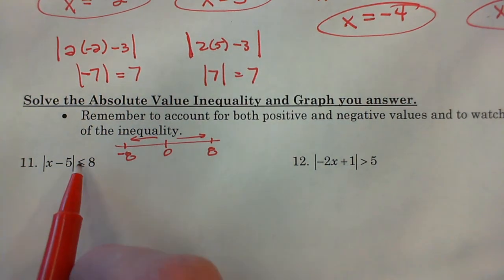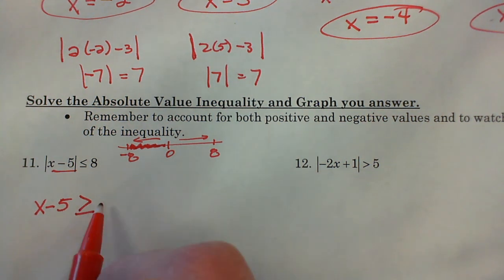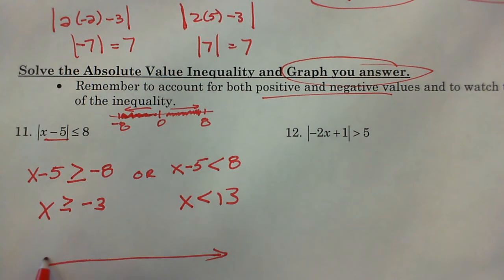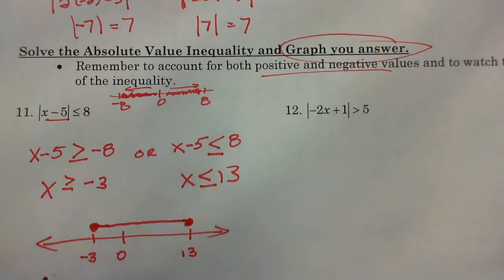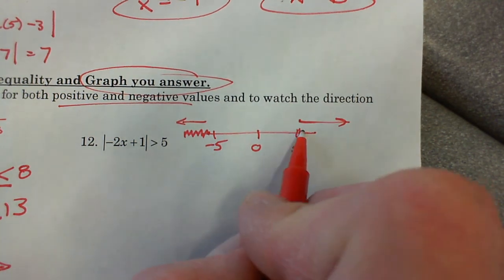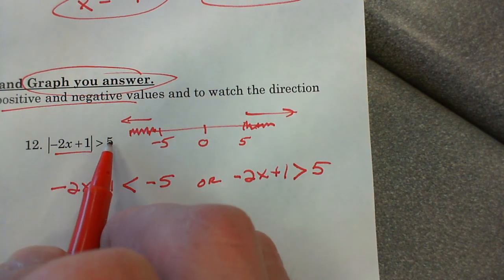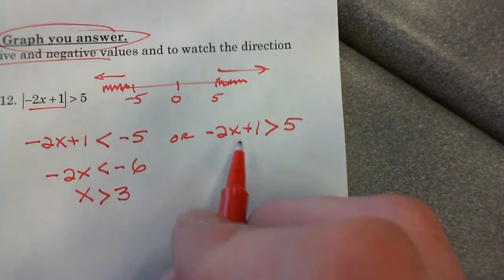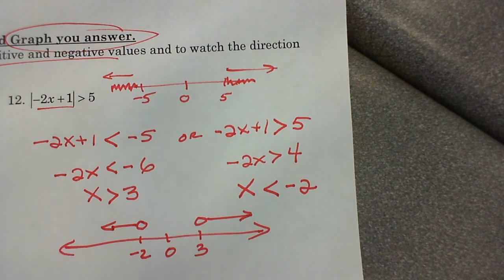Unit #1 Part 1 #11-12.wmv